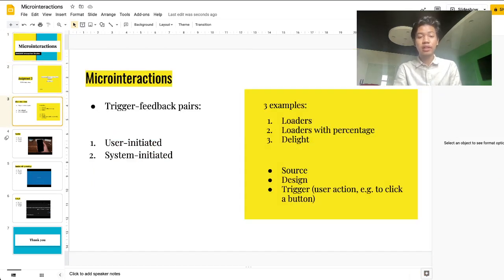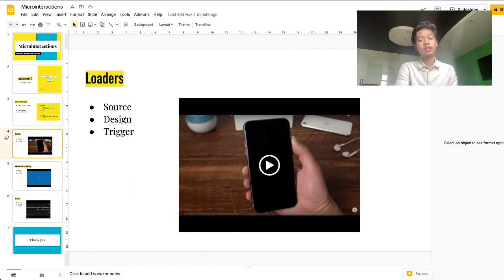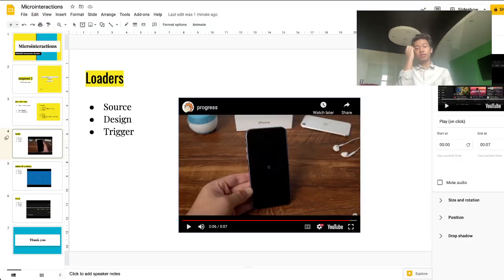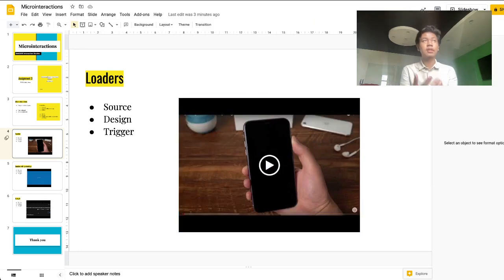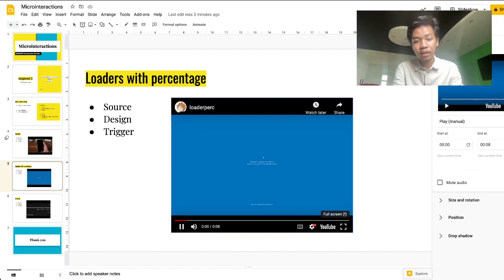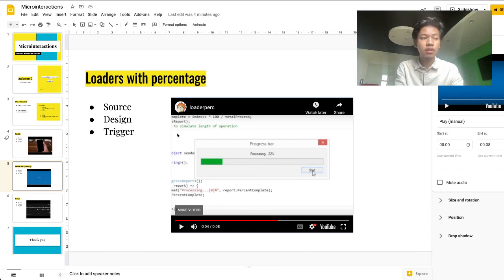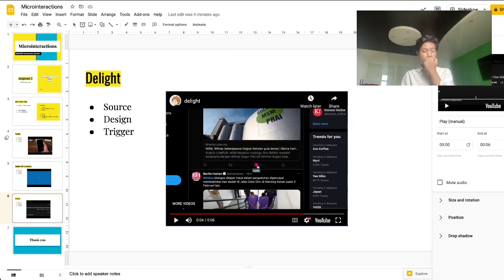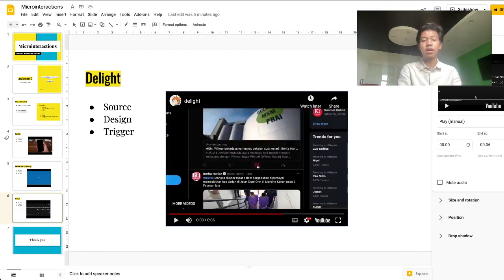DMG2013: Microinteractions (Assignment 3)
Assignment 3

Find examples of micro interactions showing:

   1) Two examples of typical loaders found on websites, OS-es and phones,
   2) Two examples of micro interactions showing loaders with percentage,
   3) Two examples of micro interactions showing delight,

Record and present your findings onto YouTube (private). Explain the micro interactions – the source, its design, what’s the trigger, etc..

Be sure to turn on your webcam or video cam to record yourself into the video explaining about your selection of micro interactions.
Your video should not be longer than 10 minutes.

Click 'Submit' or 'Turn in' or 'Done' to submit your work.

Submit by: Tues. 15 Feb 2022